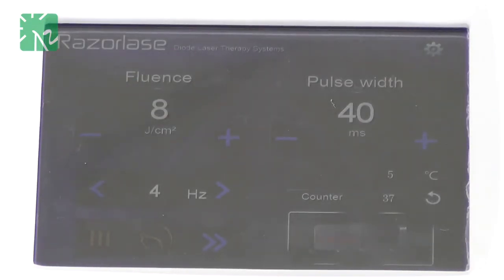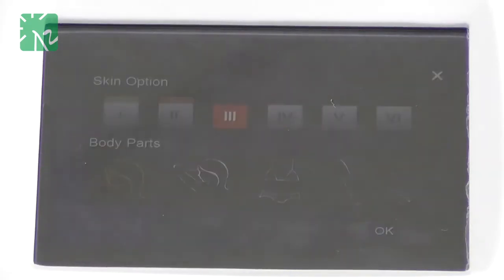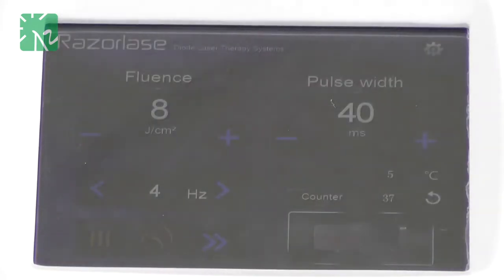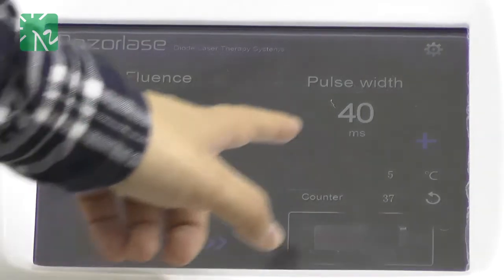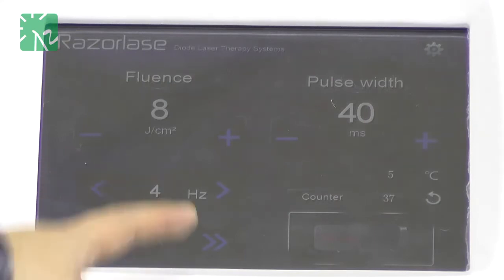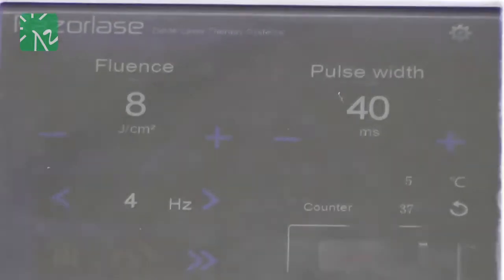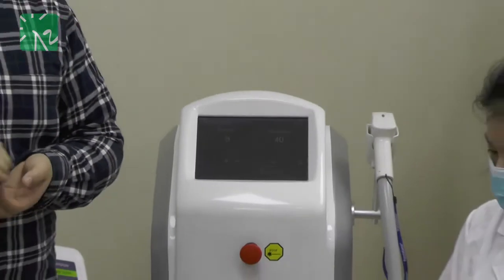Diode Laser Beard Removal Treatment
Real treatment for 808nm diode laser beard removal, we will keep tracking and give result here & Any question pls leave in comment.